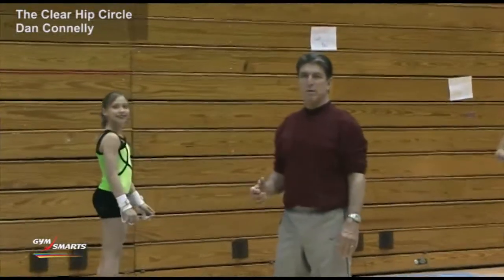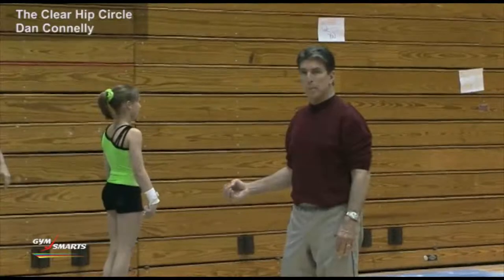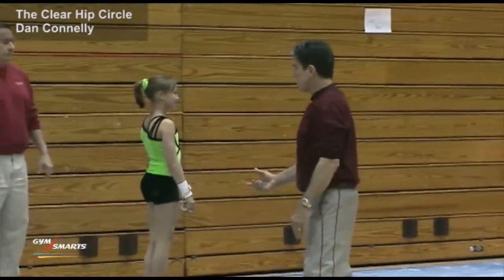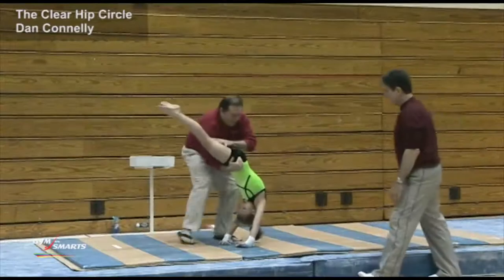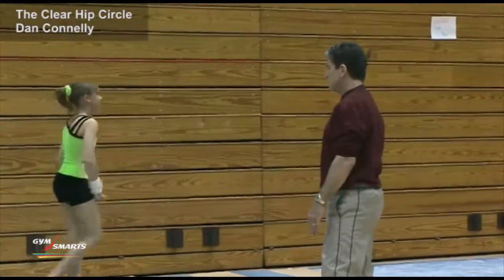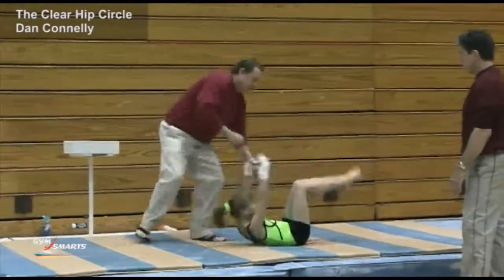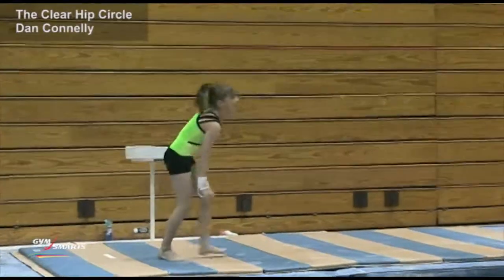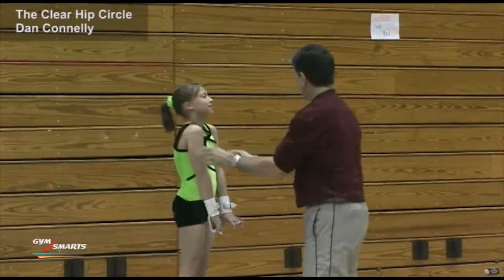Clear Hip Circle for Uneven Parallel Bars - Dan Connelly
A clip from Clear Hip Circle for Uneven Parallel Bars

The Clear Hip Circle for Uneven Parallel Bars teach you to successfully teach or learn the clear hip circle on Uneven Parallel Bars.

The Clear Hip Circle for Uneven Parallel Bars teach you to successfully teach or learn the clear hip circle on Uneven Parallel Bars. You will learn the fundamentals of body shape, (hollow body), the back hip circle, how to create speed, what to do on the way up, then putting it all together. Included are how to spot, progressions and drills. Dan Connelly thoroughly explains all the critical aspects of the clear hip circle and his gymnast demonstrate all the essential drills necessary to learn this important skill.

Presented By:
    Dan Connelly
Language:
    English
Directed By:
    Tom Beach
Publisher:
    TRB Design, Inc
Run Time:
    33 minutes
Categories:
    Women's Gymnastics -- Uneven Parallel Bars Recreational Gymnastics -- For the Gym
Release Date:
    September 2007